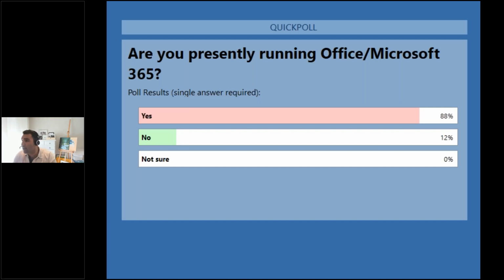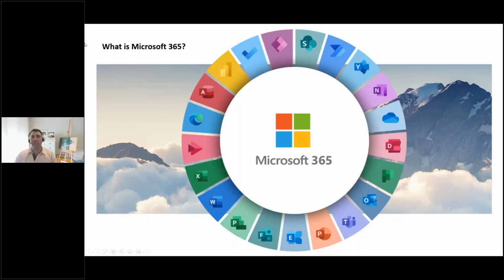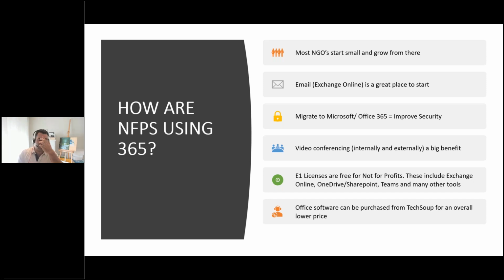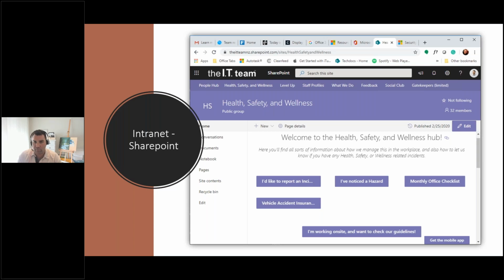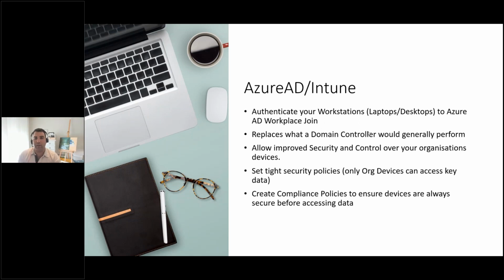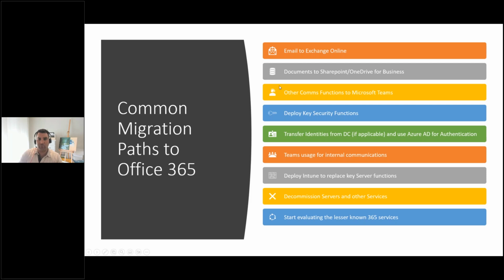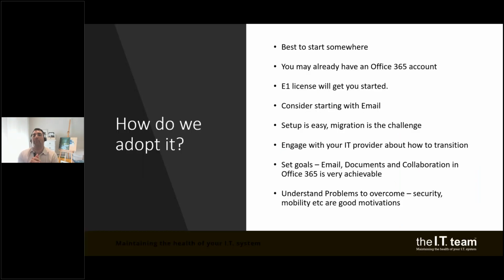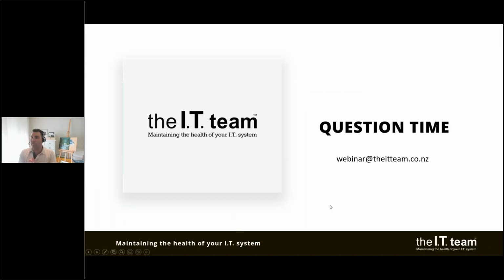Intro to Microsoft 365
Microsoft 365 is a powerful suite of productivity tools that includes familiar Office apps like Word, Excel, and PowerPoint, as well as cloud-based services like Exchange, OneDrive, Teams, and SharePoint. In this webinar, we will introduce you to the key features and benefits of Microsoft 365 and show you how to get the most out of them.
Whether you haven’t touched 365 yet, are only using 365 for Office, or are already dabbling with several of the services, this webinar will have something for you. We'll start by exploring the different apps and services included in Microsoft 365, how they work together and what existing functions 365 will take on and improve.